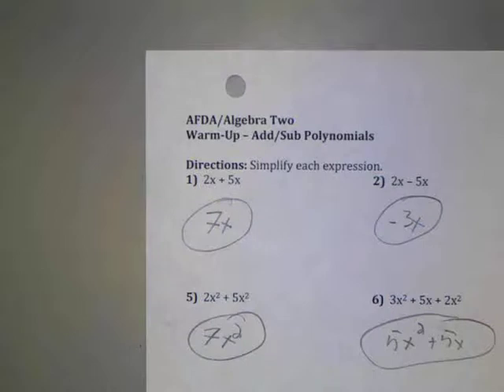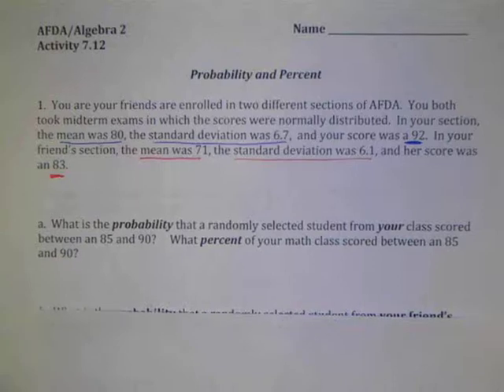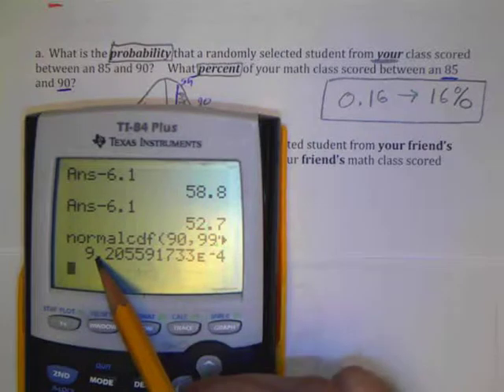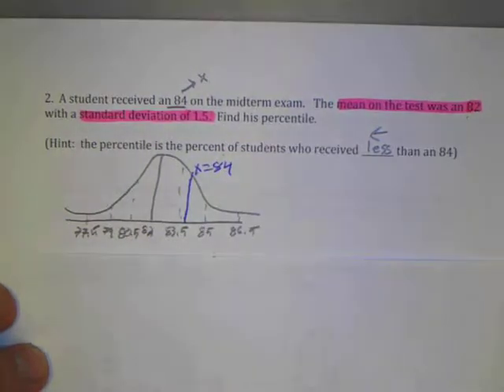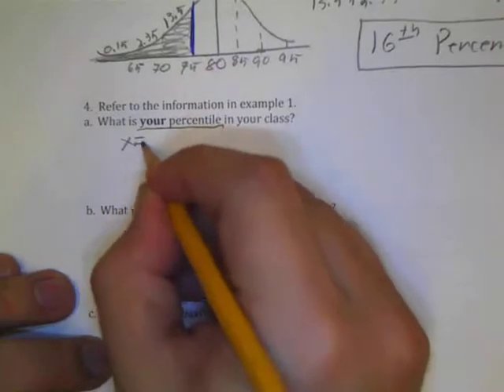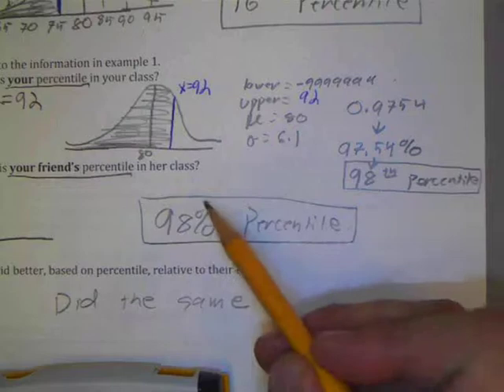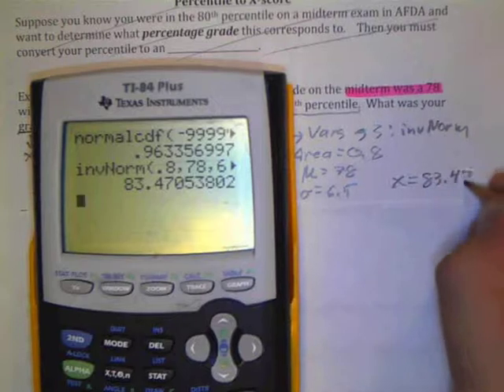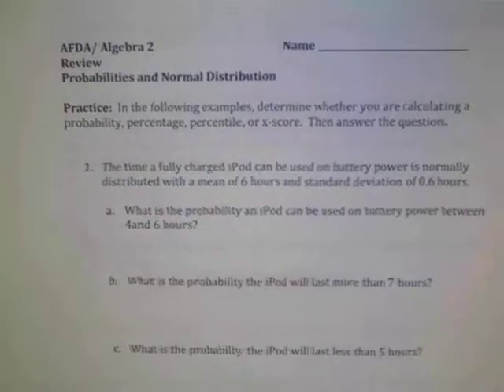Friday Notes Video